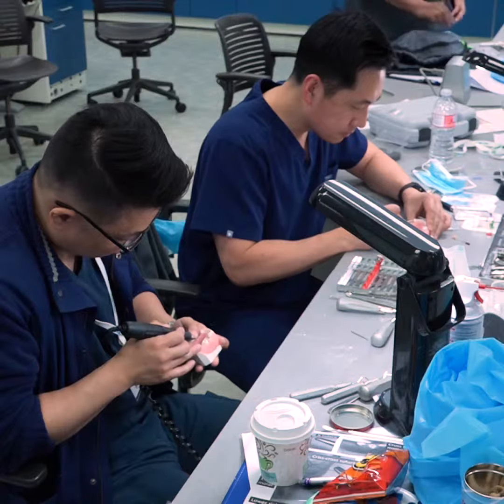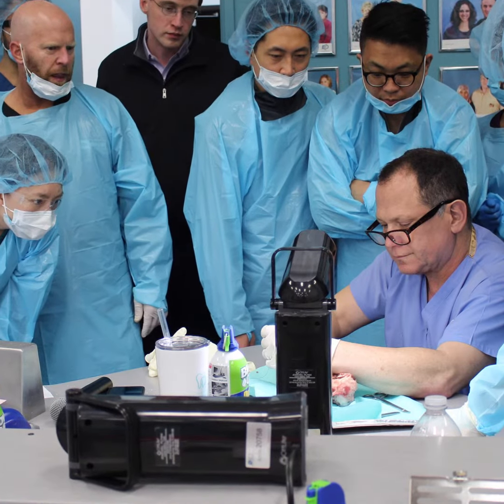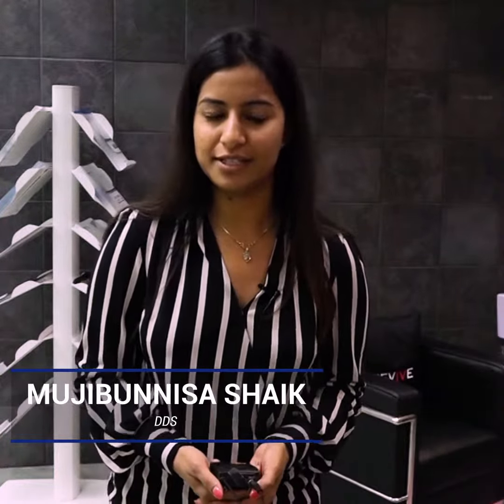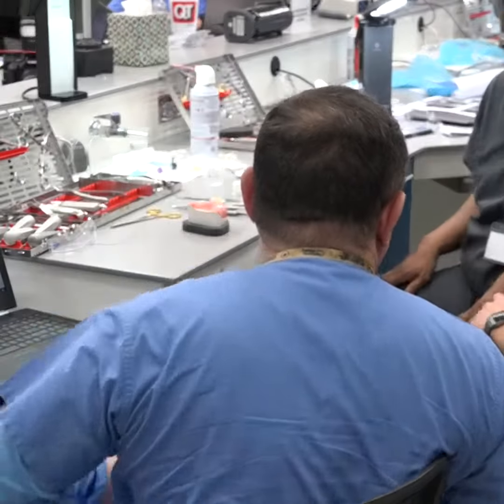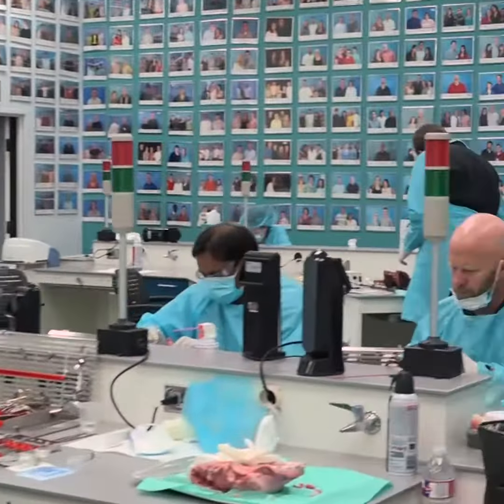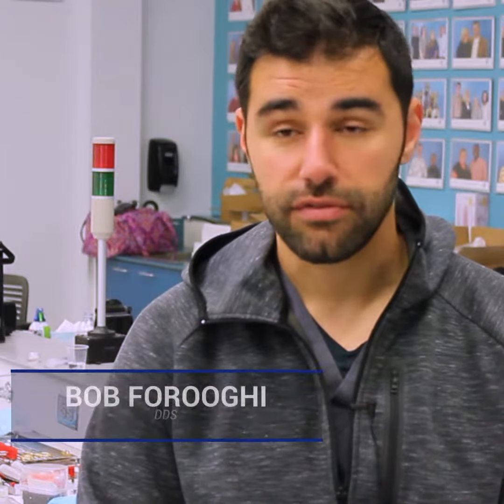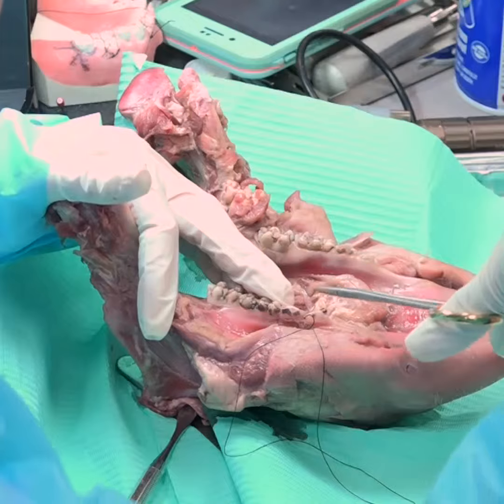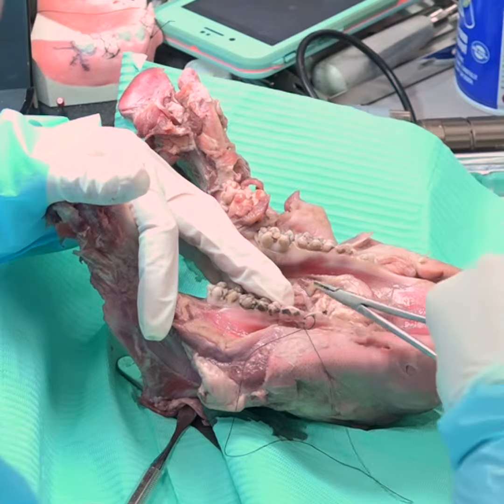What Course Participants Say About KCSI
Testimonials from extraction course participants.  KCSI program participants share their experience with the continuing education program for general dentists.